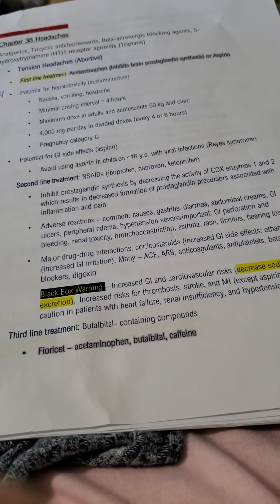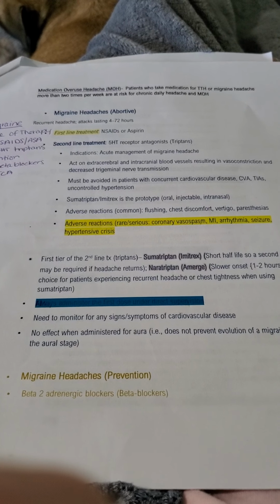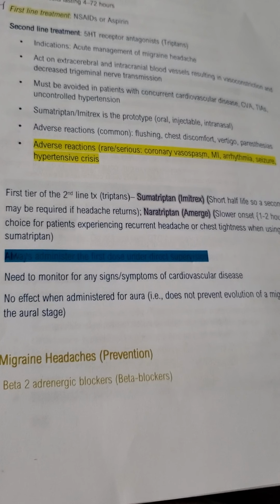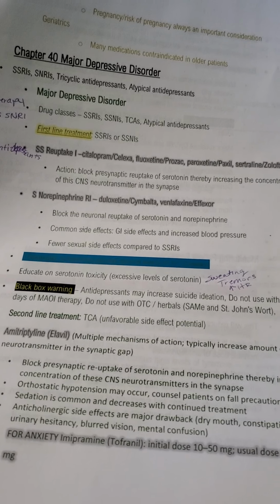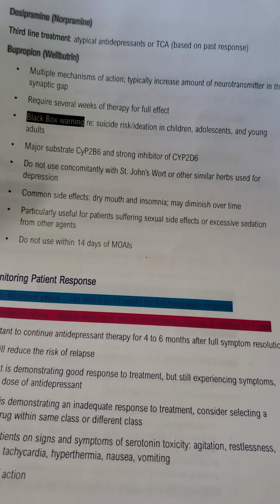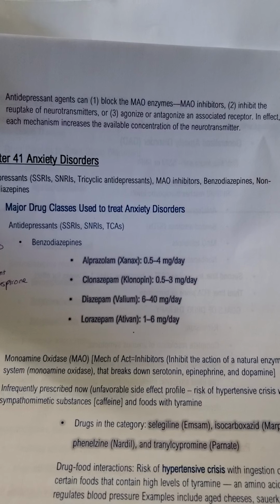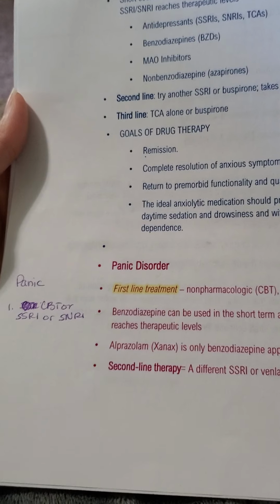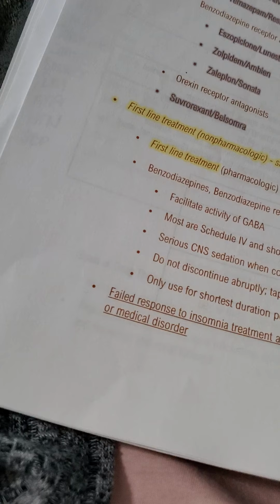mental health pharm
headaches,anxiety, depression, sleep